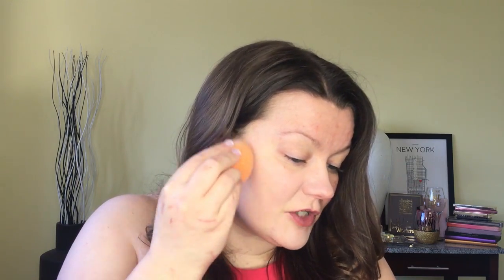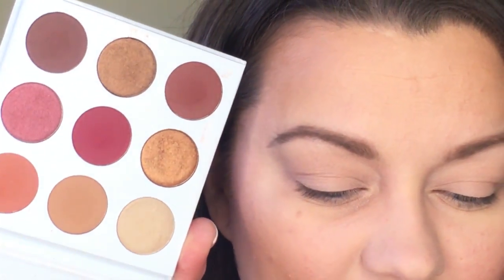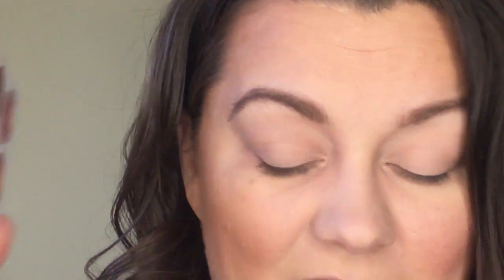BUY NOTHING MAKEUP TUTORIAL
What’s up everyone!  Thanks so much for checking out this video and if you’re new to my channel, WELCOME!!

Today’s video is a buynothing makeup tutorial. I went through my makeup collection to declutter old and expired products, and I was blown away by how many amazing, half used products I had just sitting in my collection. I feel like there are so many makeup releases from so many brands these days and we are all so obsessed with acquiring and buying, that we can sometimes neglect the fabulous stuff that’s already in our collection. So I dusted off some stuff I used to love that I haven’t used in a while, and created a look for you guys!

Also a very sweet fellow Canadian YouTuber gave me a shoutout in her latest video!

 PRODUCTS MENTIONED 

Kat Von D Lock It Hydrating Primer
Bare Minerals BarePro Foundation
Hourglass Ambient Lighting Bronzer in Luminous Bronze Light
Eyeko Liquid Eyeliner
Stila Huge Lashes Mascara
Kiss Lashes – 03
MAC Iridescent Loose Powder in Silver Dusk
Milani Lipgloss in Luminoso

 MUSIC 

Intro and Outro:
Lorde – “The Love Club (Instrumental)”

 CONNECT 

I N S T A G R A M: mickaeladawn
T W I T T E R: mickaeladawn
F A C E B O O K: Who uses Facebook anymore, let’s be honest
S N A P C H A T: mackswell1 – but I don’t snap very often, so check out my Instagram stories!